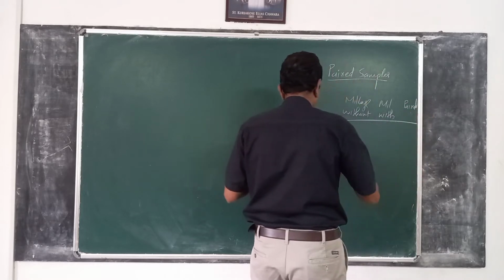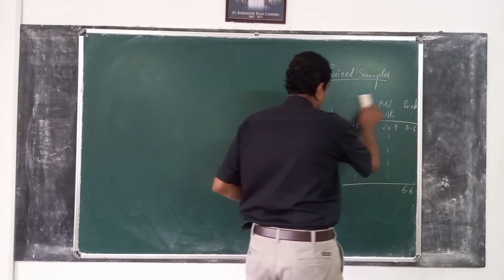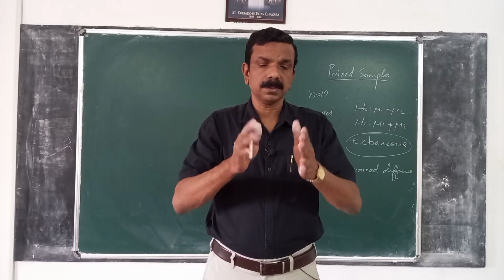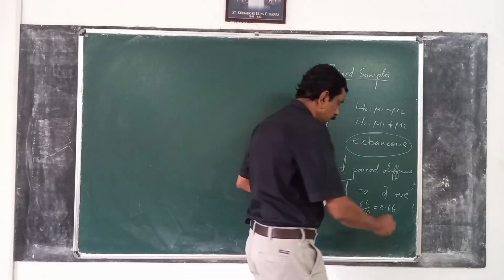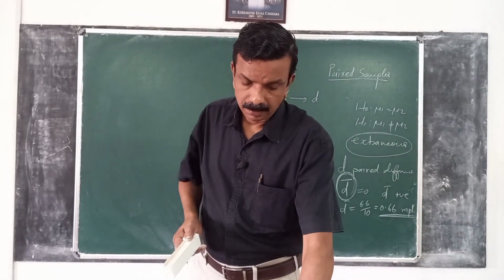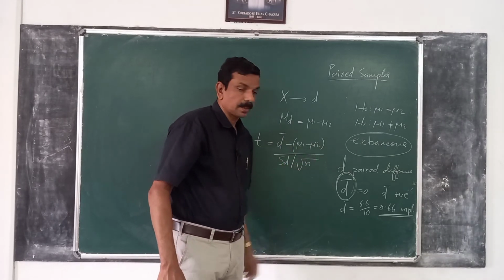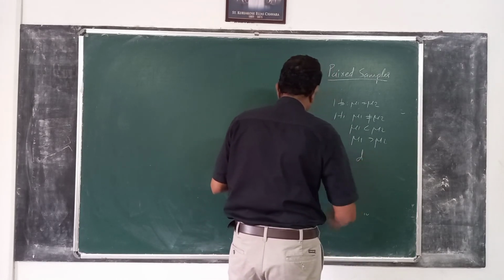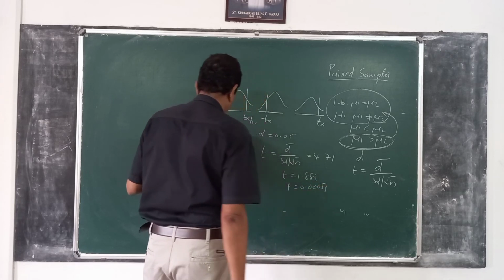Statistics 66: Comparing two population means, Paired t test